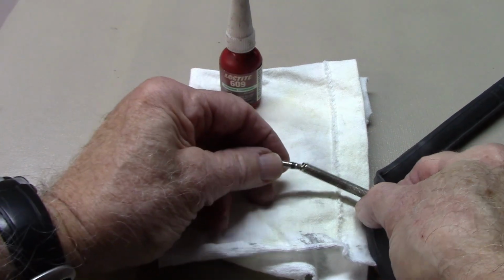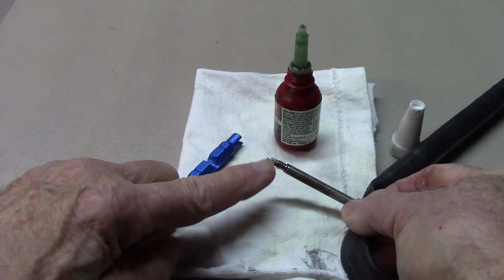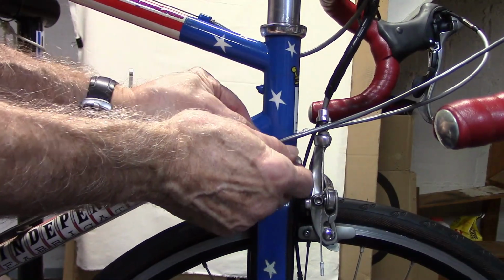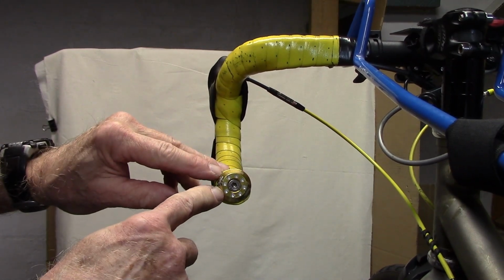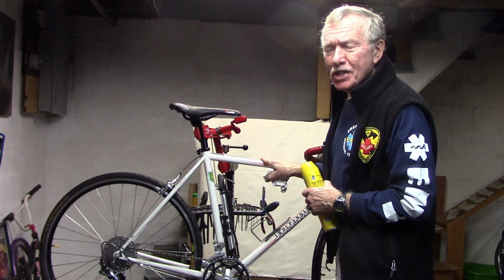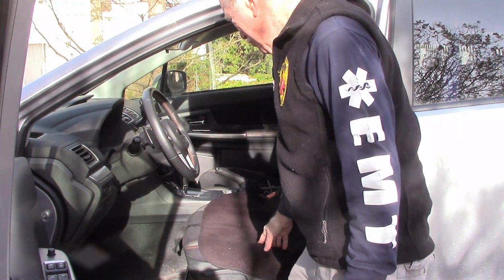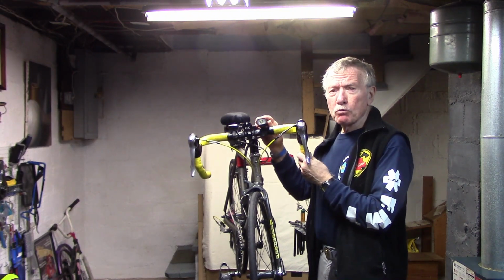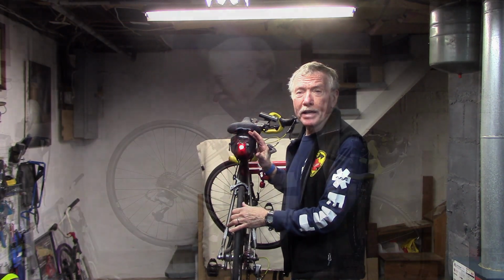8 Best Bike Accessories You Should Own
00:03 Note from Tony10speed
00:19 Presta Valve Core Removal Tool and Loctite Red for spare bike tubes
01:13 Cable Housing Sleeves to protect your bike frame
01:55 Hex Tightening Handlebar Plugs
02:32 Frame Polish from you local grocery store (non matte finish)
03:06 Matte Finish Spray Polish
03:47 Car Seat Protective Cover: Keep out the sweat and wet!
04:22 Front and Rear Cycling Daylight Running Lights: Our favorites.
04:48 Road ID: Which type should you own?

1. The valve core of presta valve may unscrew when you remove the CO2 cartridge after inflating a new spare tube (card). To prevent this, use a valve core removal tool (sells for about $10). Remove the valve core on your spare bicycle tube, add drop of red (high strength) Loctite to the threads.  We show you how to replace the valve core and tighten the core firmly on the valve stem with the valve core removal tool before packing your spare tube in your saddle bag of your bike. Now should you get a flat tire on your bicycle, using and removing a CO2 cartridge has eliminate one of the problems of CO2 cartridge failure.

2. Use cable sleeves to protect cables and bike frame. Non-friction, none slip and you don’t have to worry about where to put frame protector tape. Comes in colors including clear. Can get up to 10 for under $8. Use black on my mountain bike and cross bike and clear on my road bike.

3. Use a bar end plug to customize your bike and prevent the plugs from dislodging. They come in a variety of types (see description). Make sure they tighten with hex wrench which expands the inner core of the plug to secure it from falling out of the handlebar but also makes for easy removal. They vary in price with some cool ones from Kustomcaps.

4. I use Simonize wax from your local NAPA store to polish and protect frame and keep it looking bright (non matte finish). One can from auto store will last the life of your bike, keep it protected from the elements while keeping it looking new (about $12 for 7 oz).) On the other hand, a can of Pledge polish can give your bike a shine so it looks like new. Don't use furniture polish for wood which has oils that are taken up by the wood. Look for something like Pledge ENHANCING Polish which is glycerin and paraffin based rather than an oil to clean and polish. Doesn’t last as long as some bike wax and car wax but easy to apply and inexpensive.

5. For matte finish, DO NOT USE PLEDGE OR SIMINOZE ON MAT FINISH. Mat finishes have a grove like surface and Simonize or Pledge fills in those surfaces to make them become shiny, no longer mat. Instead use a thinner, liquid wax that will preserve the matte look of your frame such as Meticulous Matte Detailer & Spray Sealant.

6. Seat covers can protect your car seat when you drive home after sweaty rides or riding in the damp wet weather. This one the best seat cover comes from Leader Accessories for Bucket Seat. They are a relatively cheap seat cover, fits all bucket seats, soaks up wetness while protecting your car seat. And you can throw it in the washer and drier to keep your car smelling fresh. To keep it from moving around when you get in and out of the car, either tie it down or tuck it in where the back of the seat meets the cushion. Cost about $26 but well worth it.

7. A high visibility daylight running bike light will improve safety by making you more visible to traffic. You need one at least 800 lumens to be effective. We have tried a number of manufacturers front lights and rear lights. The Bontrager Flare R led tail light is one of the best we’ve used with over ¼ mile or more visibility. For front lights we like the Night Rider at $55 and up. However, I blink mode it only lasts about 3 1/2 hours. Also, the Autoplus USB Rechargeable 800 lumen head light. This later, when in blinking mode, lasts well over 8 hours and can be seen for over ¼ mile in bright sunlight. I recharge it after each ride as a precaution which take about 2 ½ hours. Sells for only $22 and is one of my favorites.

8. Road Id, best way to alert your family as well as carry important information concerning allergies and health should you ever need it. When EMTs arrive or you arrive in the ER, helmets have already been removed and clothing cut away. Often your wallet has been separated from you and it may be hours before someone looks in your wallet. The only tag that will get noticed immediately is the id bracelet on your wrist (dog tag IDs will sometimes be removed before exam but are another alternative). A must for riders.